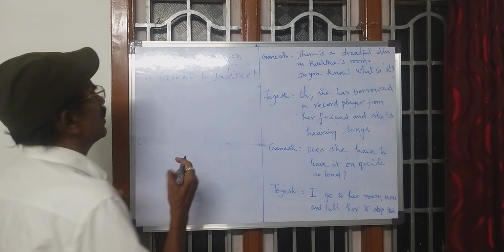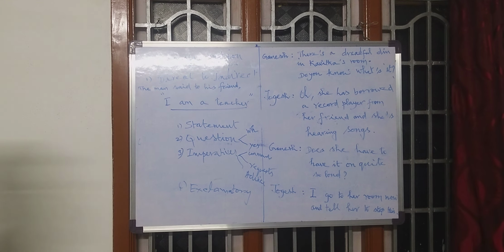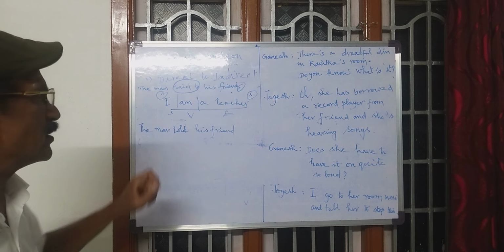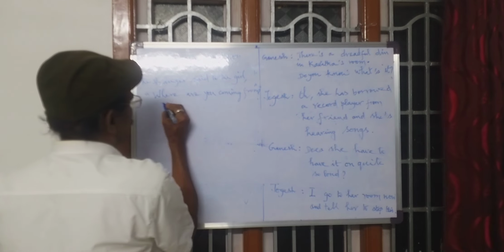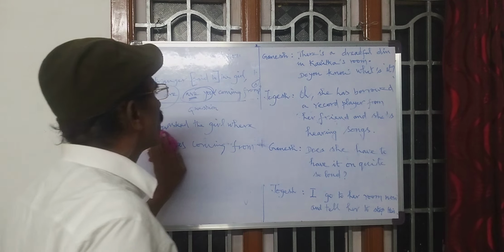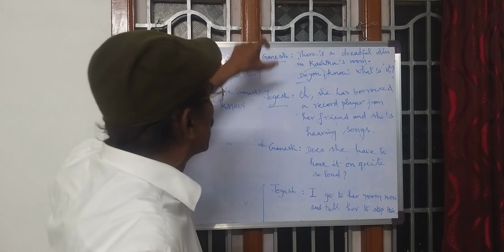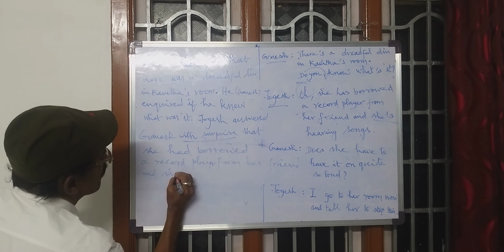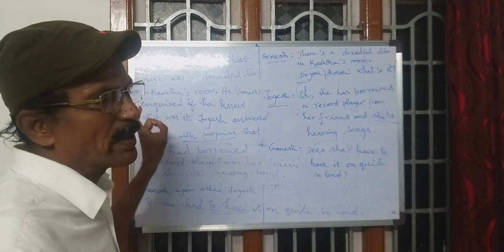Transformation of sentences (Direct to Indirect speech)